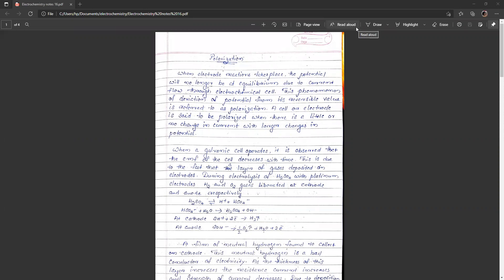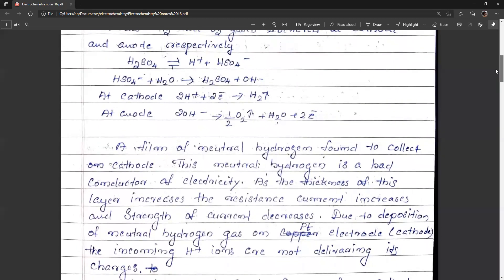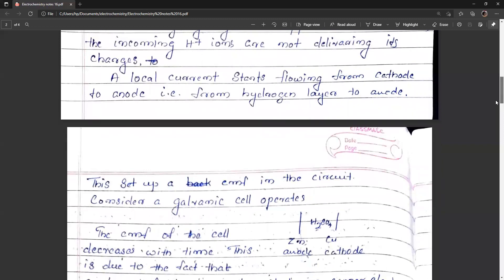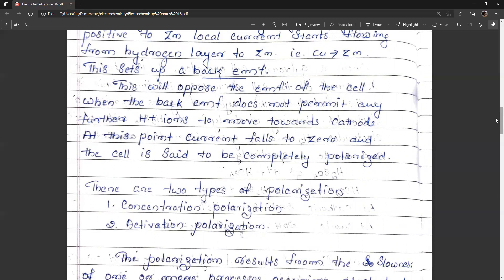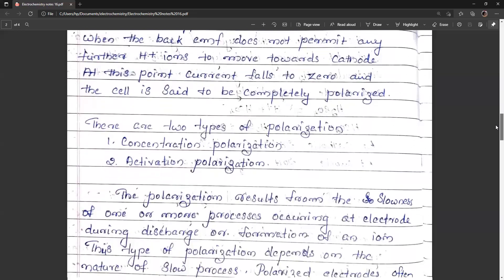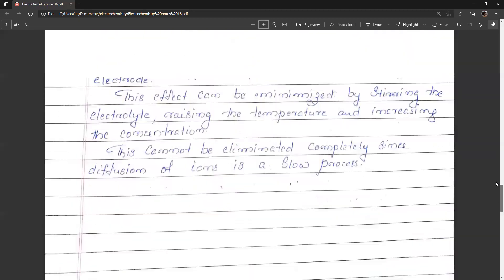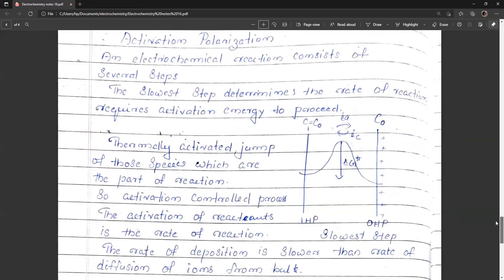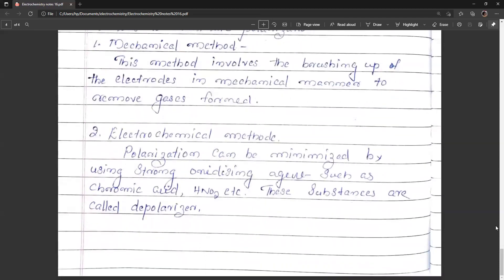Electrochemistry video 18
Polarization